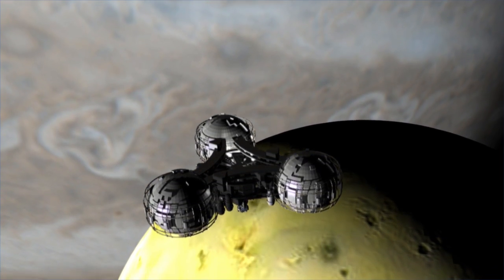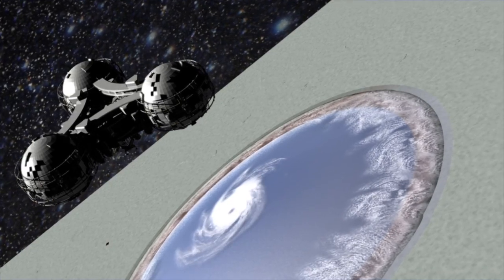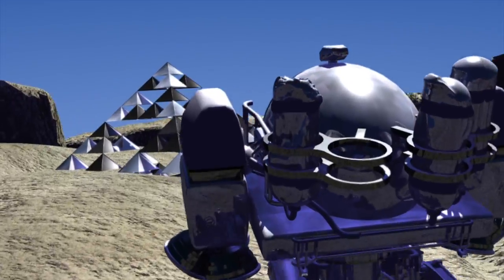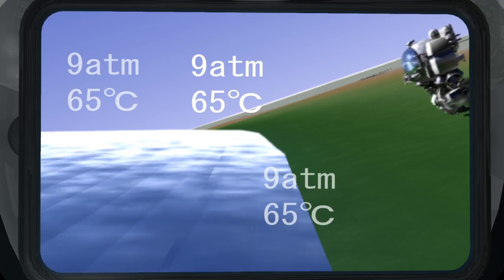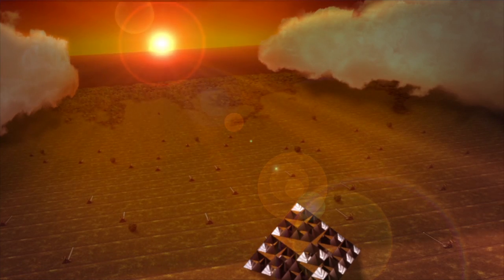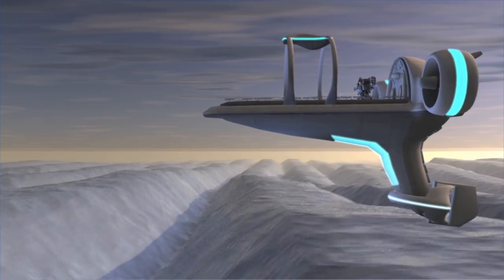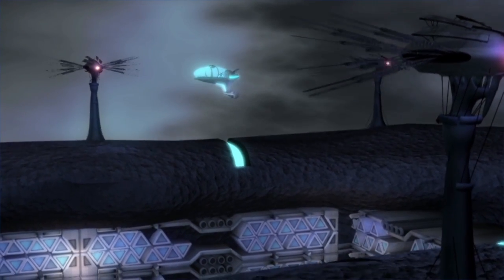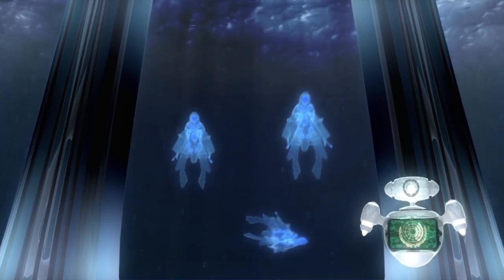Cubic Earth 〜 If the Earth was cubic ? Part2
Staff

supervisors
　meteorology : Ryuji Kimura
  physical oceanography : Motoyasu Miyata
　physical oceanography : Satoshi Sakai
　planetary science : Yoshihisa Matsuda
　geophysical fluid dynamics : Atsushi Mori
　hydrology : Hiroshi Matsuyama
　science education : Toshiyuki Nagoshi

biological adviser
　ecology : Masayuki Takahashi

scientific adviser : Mitsutaka Fujita

cast
　astronaut : Seiji Hattori

dubbing
　astronaut : Garthe Nelson
　Lippo : Mirei Yamagata

staff
　director : Narumi Ukai
　　　　　　　Chiharu Kajitsuka
　live action
　　director : Narumi Ukai
　　photographer : Masayoshi Yamaguchi
　　gaffer : Hisakazu Nomura(part 2)
　　sound designer : Masakazu Sawada
　computer graphics : Chiharu Kajitsuka
　　　　　　　　　　　　Akira Narita
　　　　　　　　　　　　Kazuhiro Yanagida

　producer : Toyohiko Murata (part 1)
　　　　　　　Chiharu Kajitsuka (part 2)

executive producer : Katsuhiko Hayashi